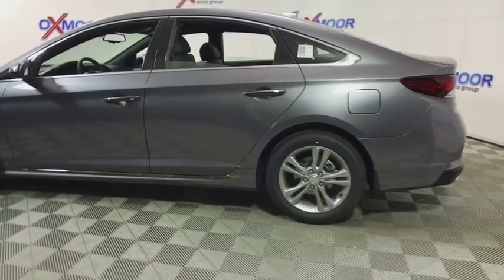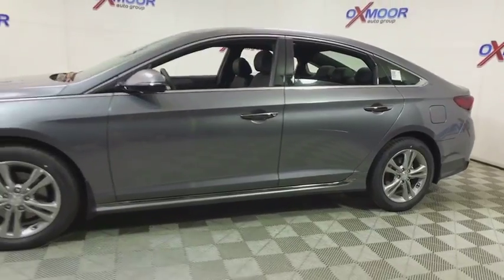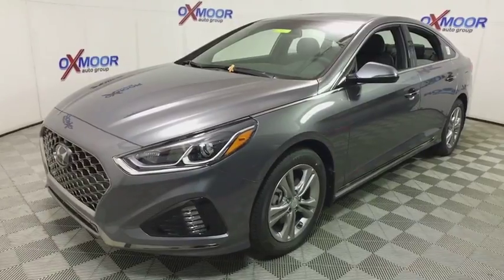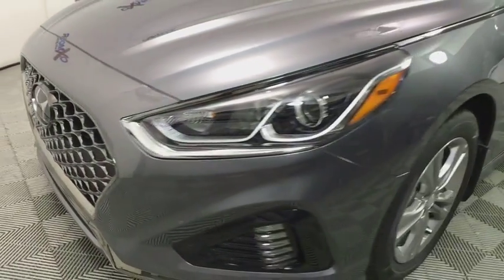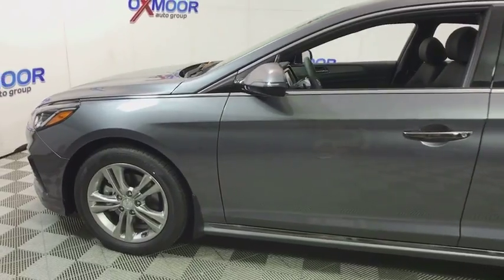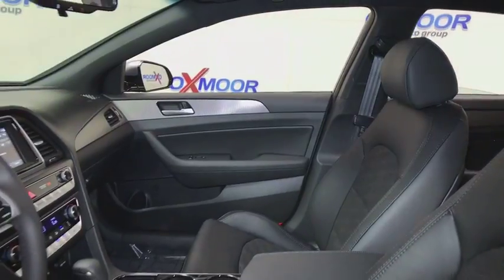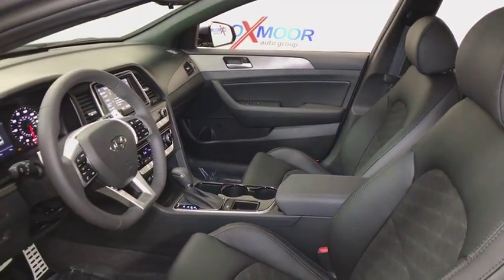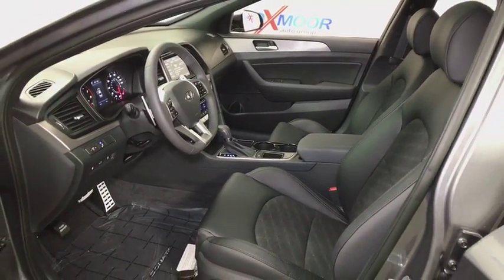2018 Hyundai Sonata Louisville, Lexington, Elizabethtown, KY, New Albany, IN, Jeffersonville, IN H11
Machine Gray N 2018 Hyundai Sonata available in Louisville, Kentucky at Oxmoor Hyundai. Servicing the Lexington, Elizabethtown, KY, New Albany, IN, Jeffersonville, IN area.

Oxmoor Hyundai
8107 Shelbyville Rd

2018 Hyundai Sonata Sport+ Black Leather. 35/25 Highway/City MPGbrbrAll Rebates included in pricing. Some buyers will not qualify for all rebates. Price includes: $1,500 - Retail Bonus Cash. Exp. 09/04/2018
Wheels: 17 x 7.0J Aluminum Alloy,Heated Front Sport Seats,Leather Bolster/Cloth Insert Seating Surfaces,Radio: AM/FM/HD/SiriusXM/MP3 Display Audio,Rear Bumper Applique,Mud Guards,Reversible Cargo Tray,Carpeted Floor Mats,4-Wheel Disc Brakes,6 Speakers,Air Conditioning,Electronic Stability Control,Front Bucket Seats,Front Center Armrest,Leather Shift Knob,Tachometer,ABS brakes,Automatic temperature control,Brake assist,Bumpers: body-color,Delay-off headlights,Driver door bin,Driver vanity mirror,Dual front impact airbags,Dual front side impact airbags,Emergency communication system,Four wheel independent suspension,Front anti-roll bar,Front dual zone A/C,Front reading lights,Fully automatic headlights,Heated door mirrors,Heated front seats,Heated steering wheel,Illuminated entry,Knee airbag,Leather steering wheel,Low tire pressure warning,Occupant sensing airbag,Outside temperature display,Overhead airbag,Overhead console,Panic alarm,Passenger door bin,Passenger vanity mirror,Power door mirrors,Power driver seat,Power moonroof,Power steering,Power windows,Rear anti-roll bar,Rear seat center armrest,Rear window defroster,Remote keyless entry,Security system,Speed control,Speed-sensing steering,Split folding rear seat,Sport steering wheel,Steering wheel mounted audio controls,Telescoping steering wheel,Tilt steering wheel,Traction control,Trip computer,Turn signal indicator mirrors,Variably intermittent wipers,Speed-Sensitive Wipers,1-touch down,AM/FM radio: SiriusXM,Exterior Parking Camera Rear,Auto High-beam Headlights,Blind spot sensor: Blind Spot Detection (BSD) with Lane Change Assist (LCA) warning